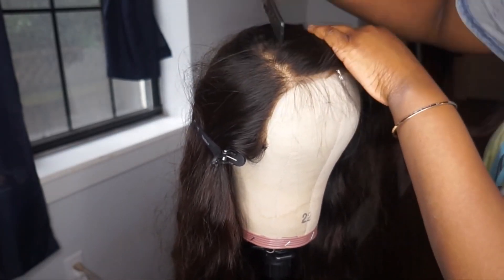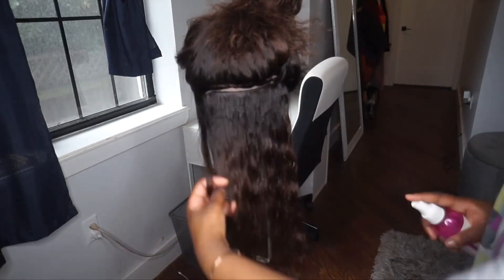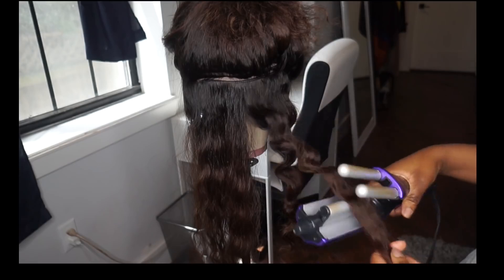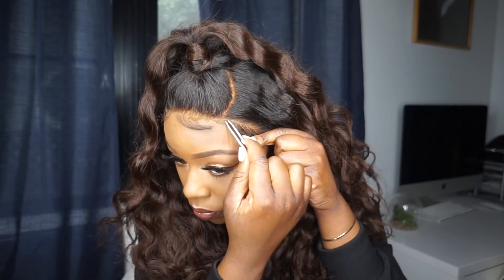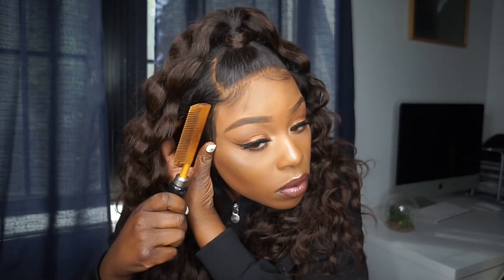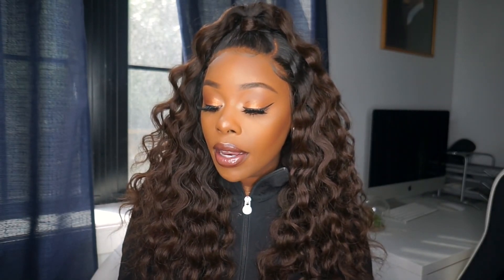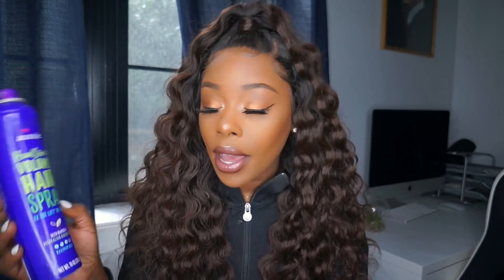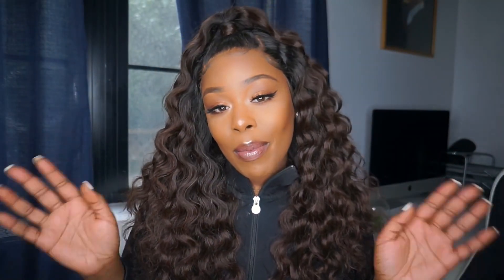The BEST Glueless Meltdown! No Glue Needed! Complete Wig, Ombre brown Wavy Summer Slay ft Wowafrican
Ombre Dark Brown Virgin Brazilian Hair 360 Frontal Wig [TLW503]
Link to the wig:
Length: 18in
Color: Ombre Brown color
Density: 150%
Pre-plucked hairline
Bleached Knots
360 Frontal Cap With Elastic Band